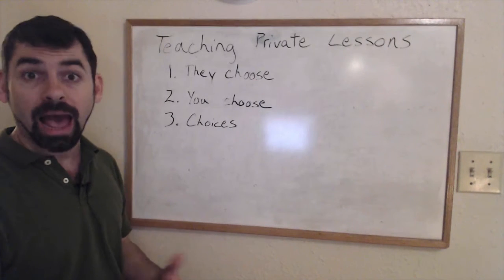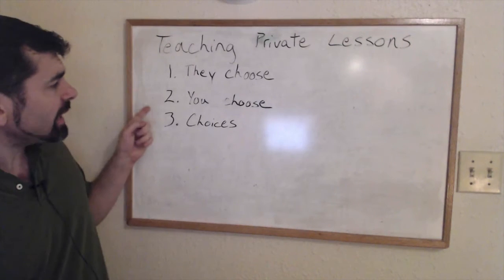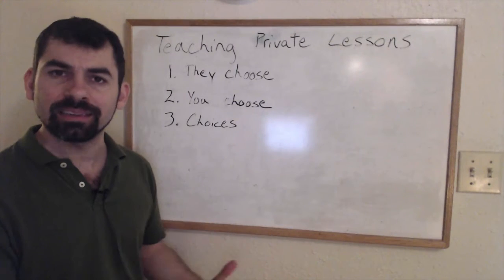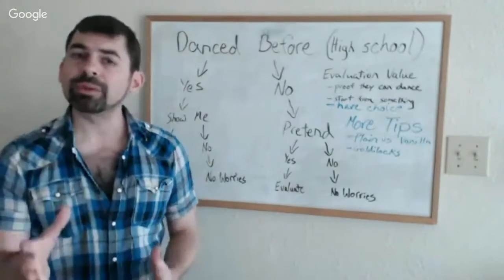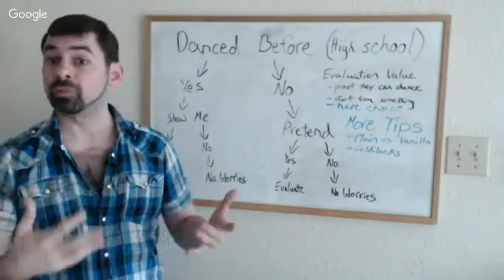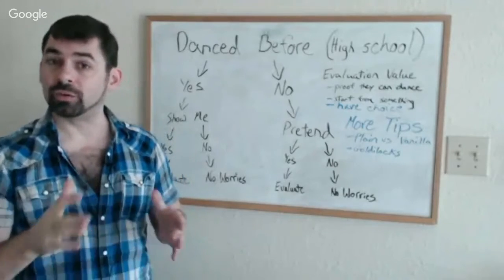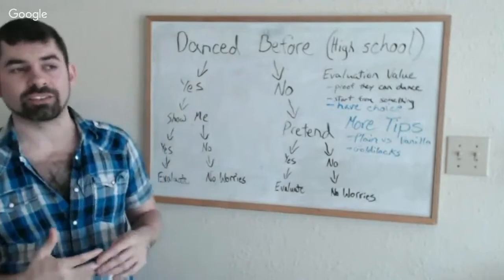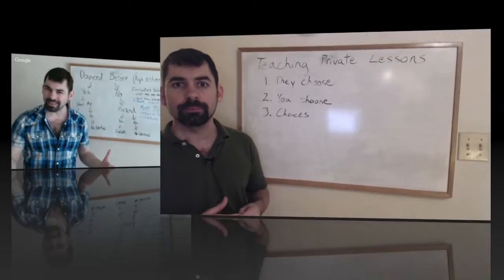Three Ways To Choose Private Lesson Topics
Plus My Favorite Method & Why I Recommend It